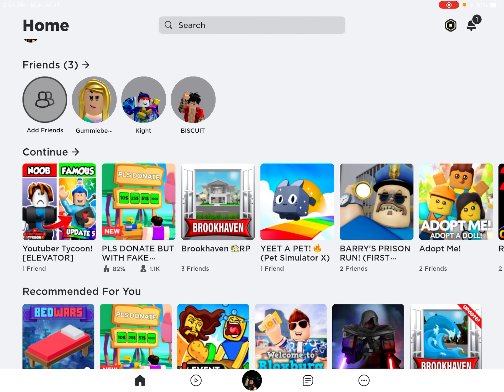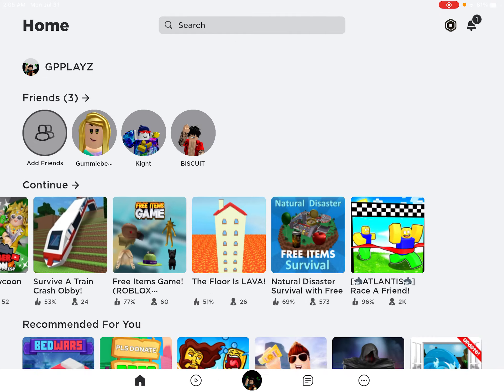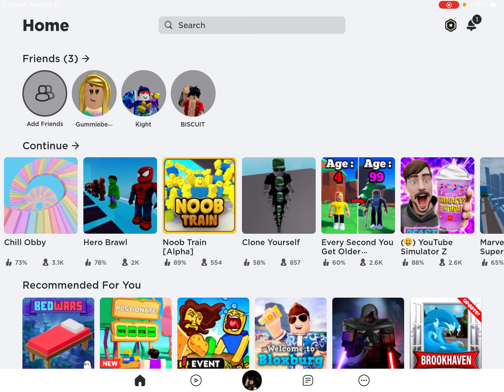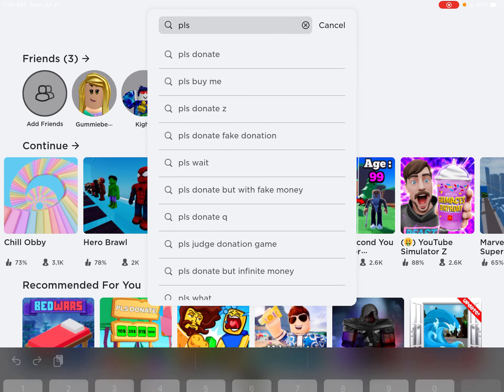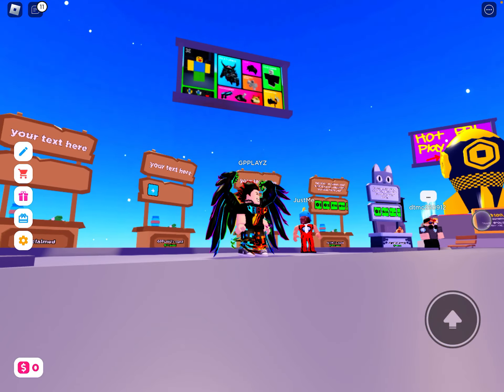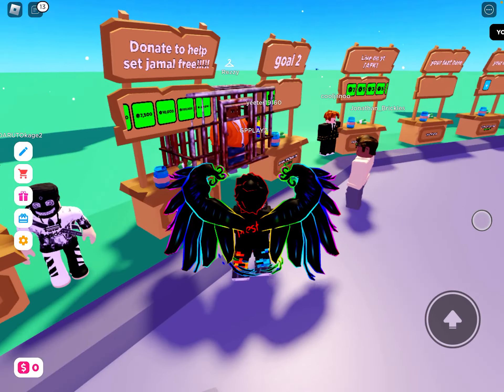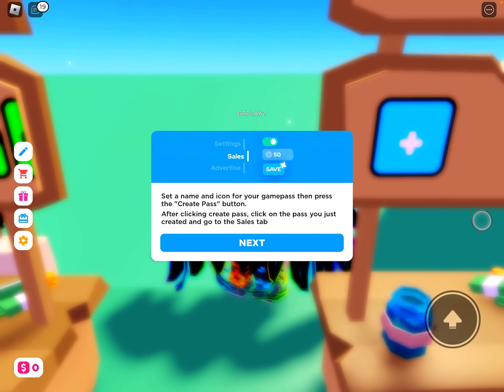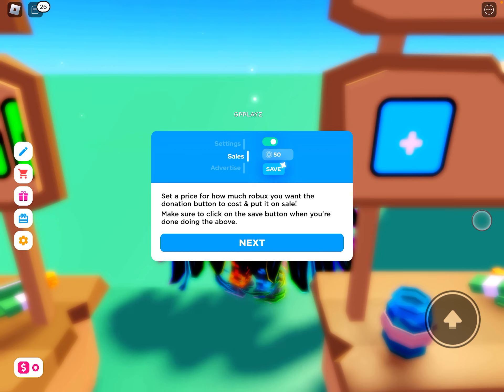Pls donate part 1 trying to set up a stand